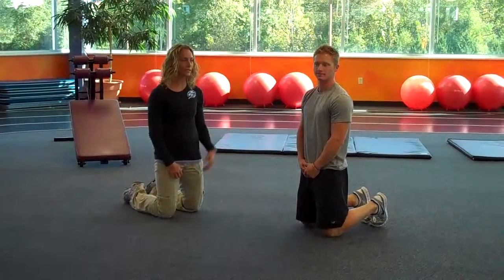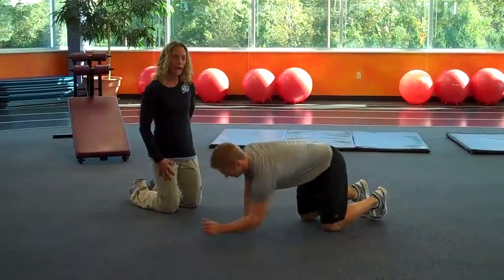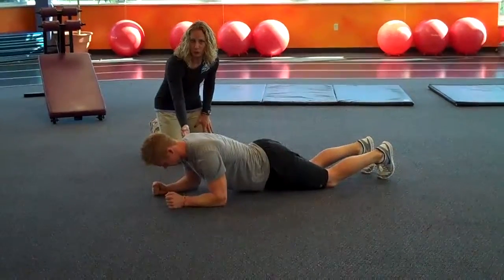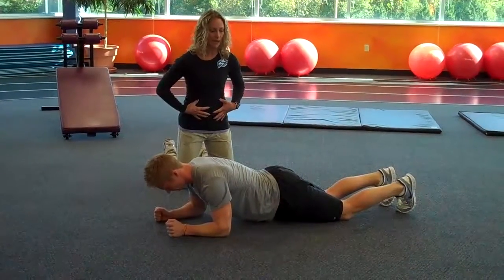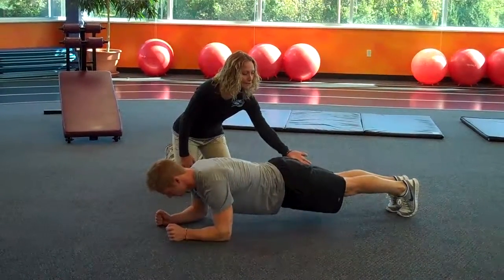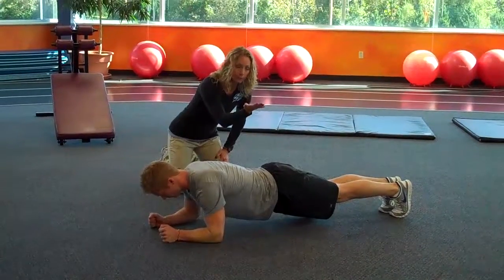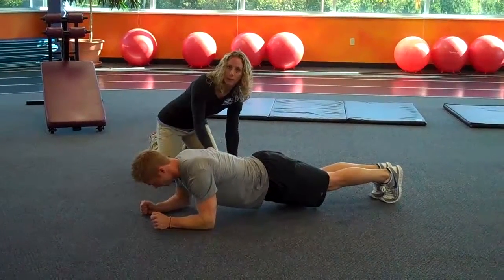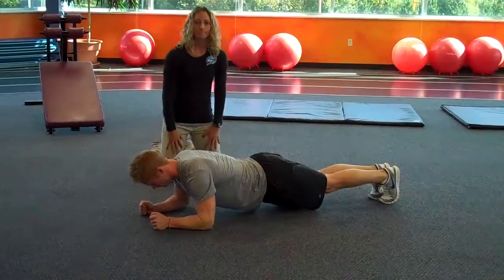MCC-Maple Woods Fitness Friday #10: Beginner Plank